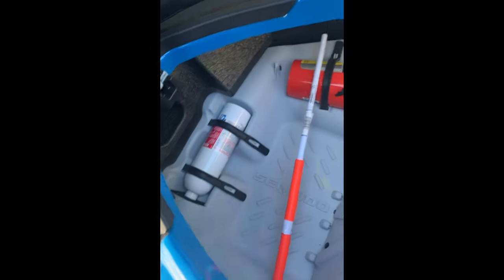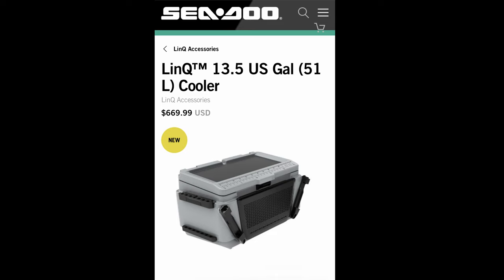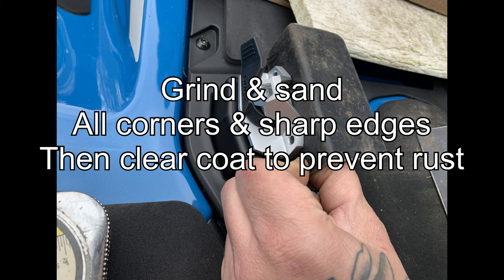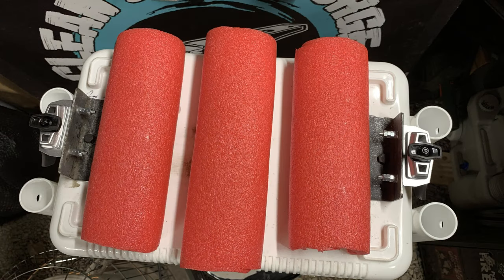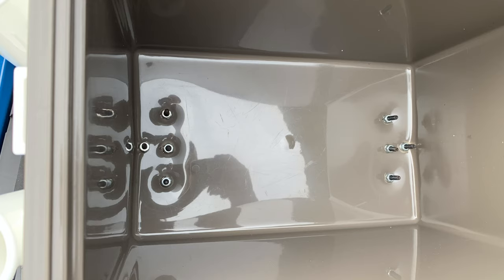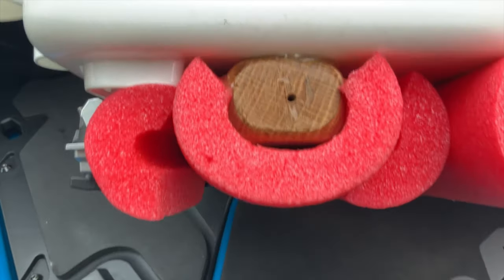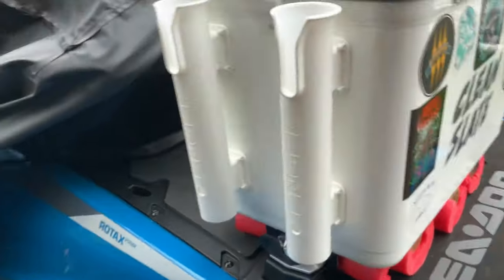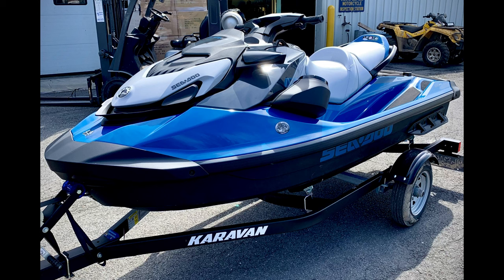SEA DOO LINQ Cooler HACK for 2020 GTI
save some cash & build your own LINQ fishing cooler! save $580!